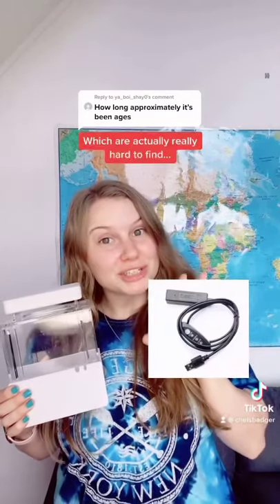Update: DIY Sea-Monkey Tank Heater